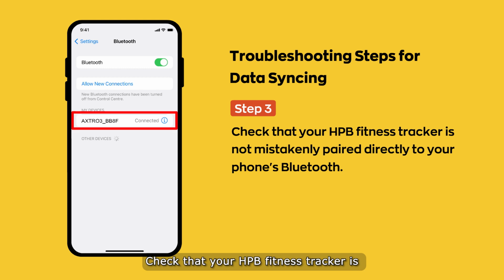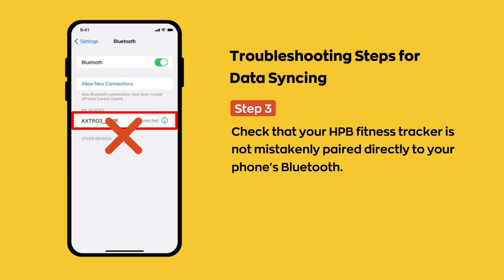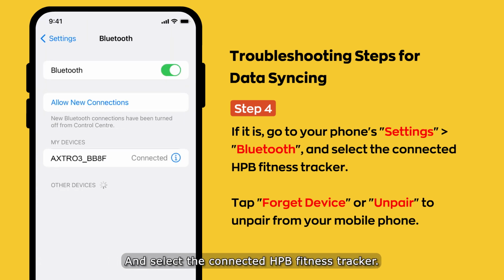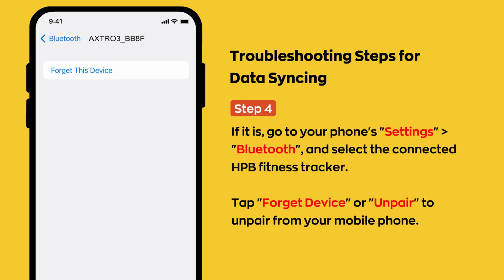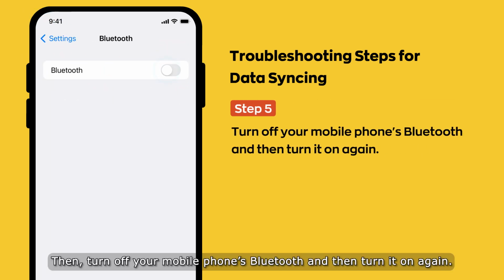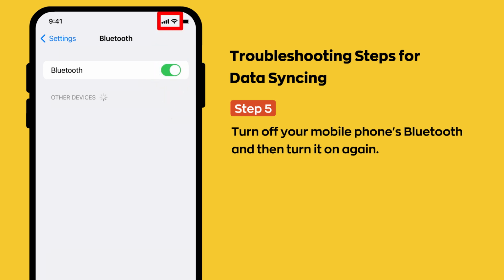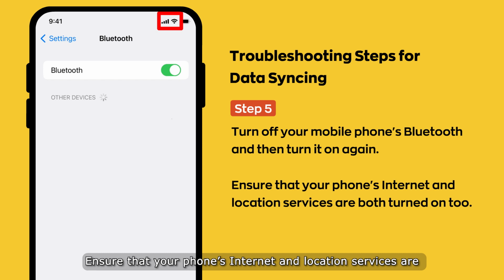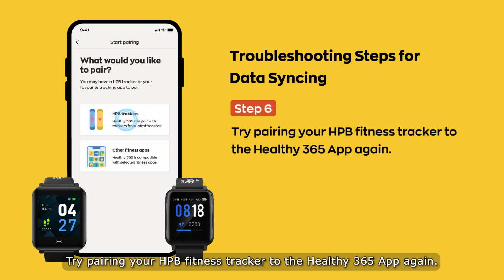Healthy 365: Troubleshooting Steps for Data Syncing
Learn how to troubleshoot data syncing issues with our step-by-step guide! Ensure seamless data synchronisation between your device and the Healthy 365 app. for more details.